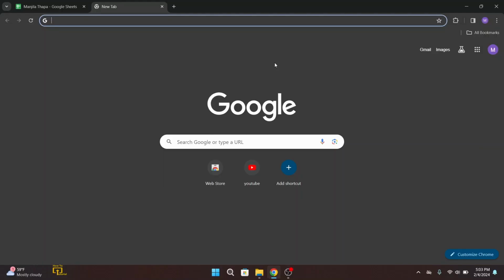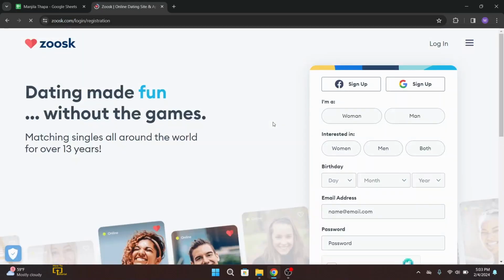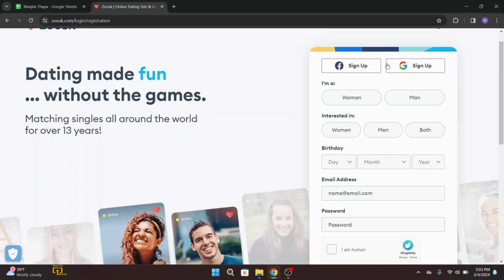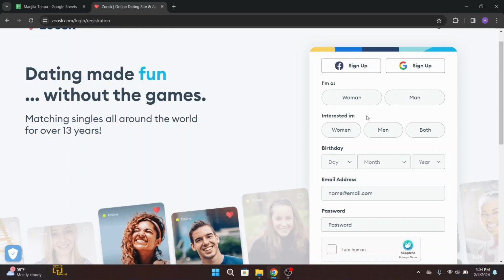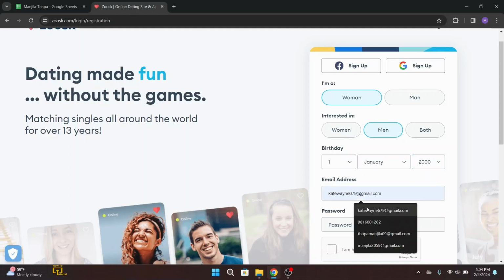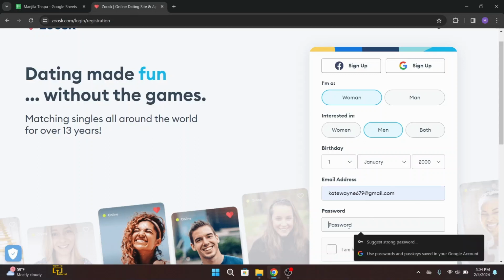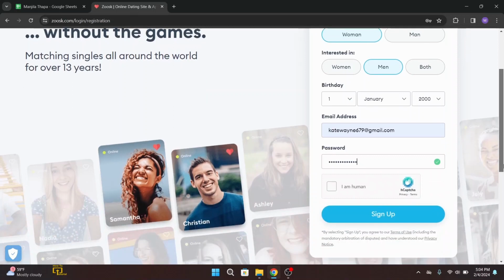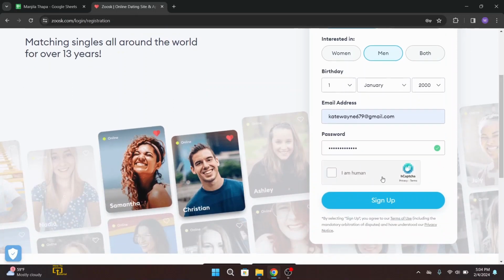How to Create Zoosk Account | Zoosk Sign Up Tutorial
Find Your Perfect Match: Learn How to Create Zoosk Account with LoginHelps! 💑

📱 In this tutorial, LoginHelps provides step-by-step guidance on how to create a Zoosk account, enabling you to join one of the world's largest dating platforms and start your journey to finding meaningful connections. Whether you're new to online dating or looking to explore new possibilities, our clear instructions will help you navigate the Zoosk sign-up process seamlessly.